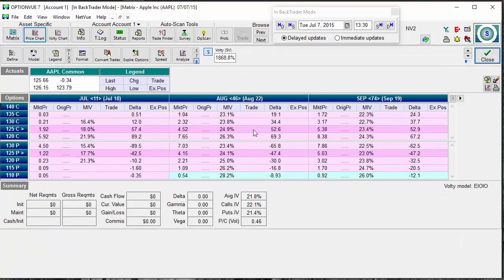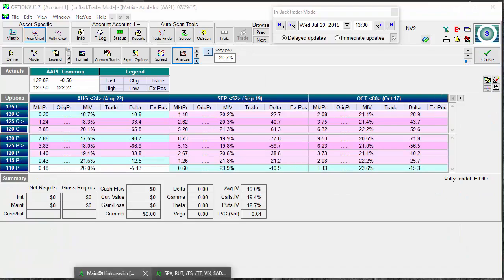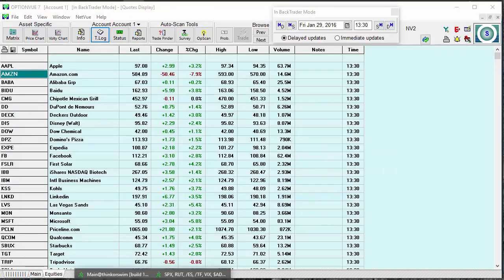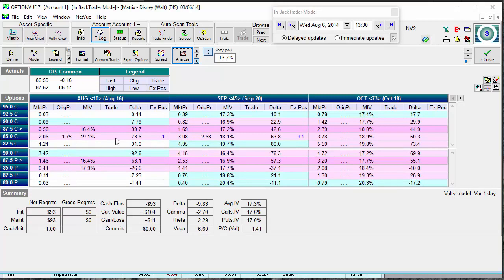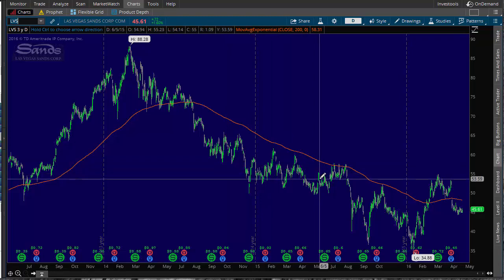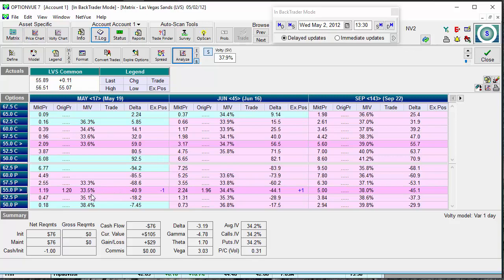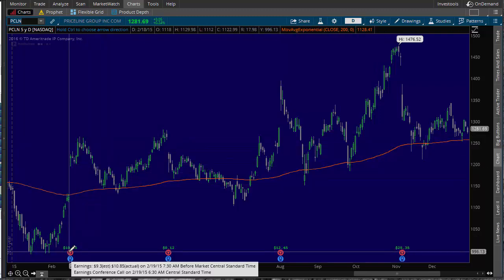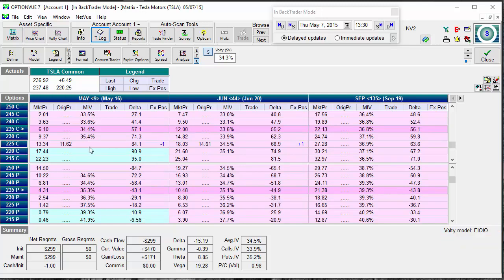Lesson 1.7 - Multiple examples